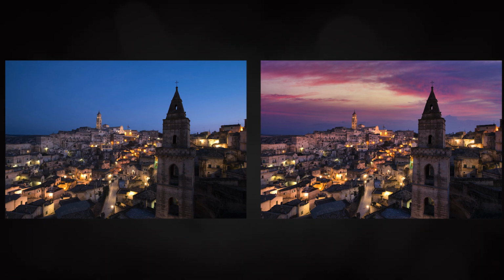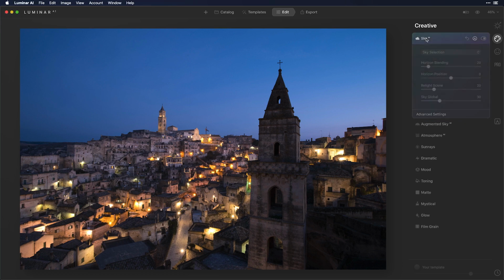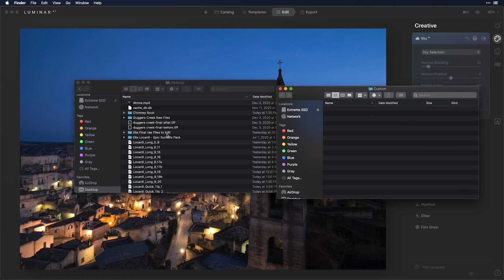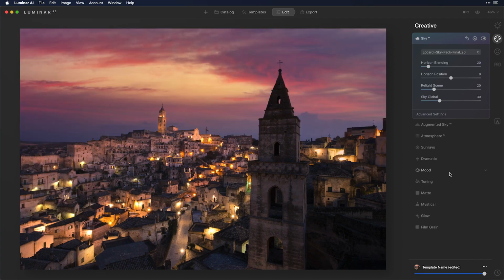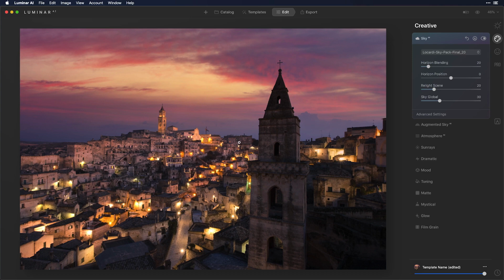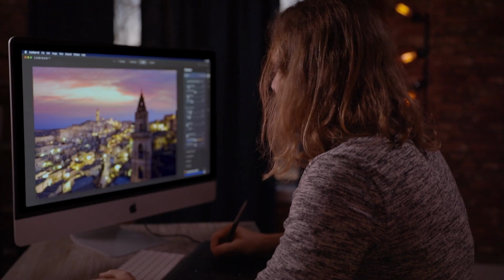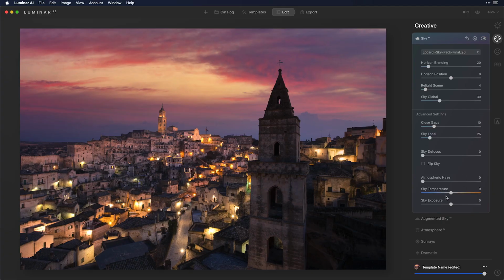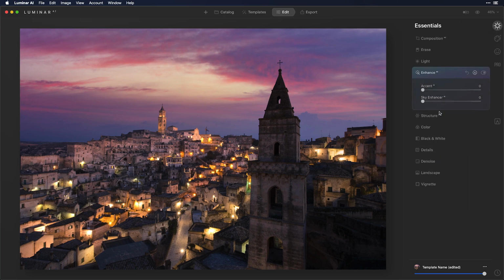Replacing a Sky in a Cityscape to add Drama with Sky AI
A way to make your landscapes and cityscapes stand out is by either taking them with dramatic skies or adding these skies in after the fact. How do you change out the sky in your image?

In this video, landscape photographer Elia Locardi walks you through how to use Luminar AI’s Sky AI controls to replace the sky. He also uses the advanced settings in Sky AI to refine the look and make it blend seamlessly.